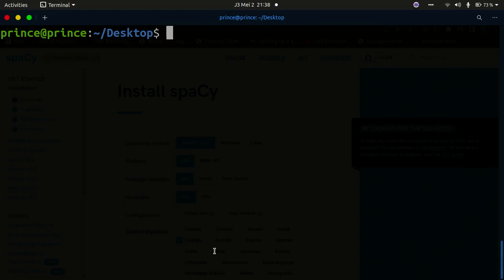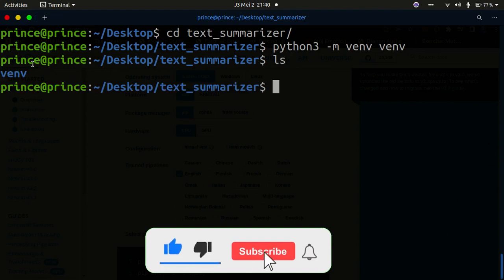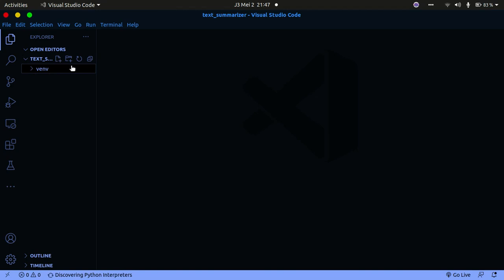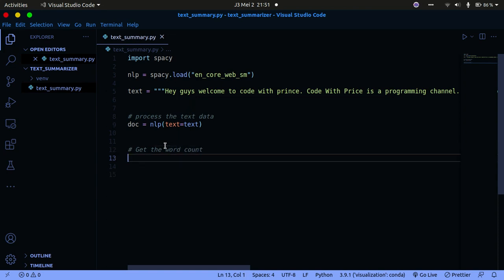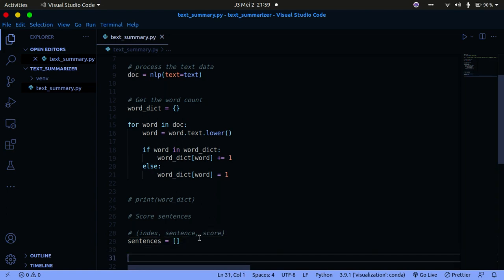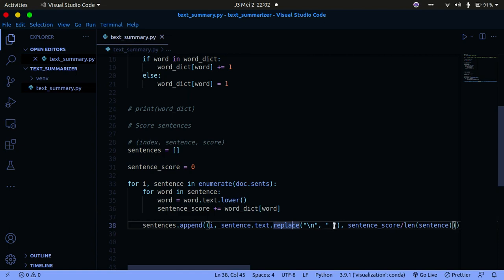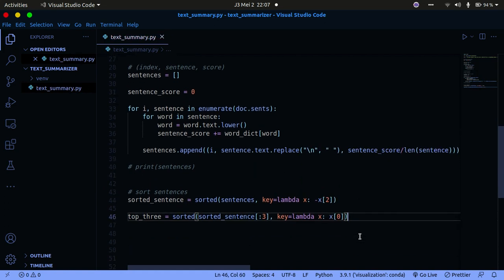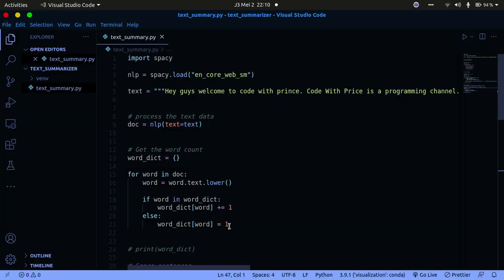AI text summarizer using Python Spacy | NLP Project with Python | Machine Learning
Build a simple text summarizer using Python Spacy library. As part of Natural Language Processing, building a simple text summarizer teaches you a lot about NLP and Spacy. Learn to process textual data with Spacy, get word counts, rank sentences based on word count and select sentences with most word count.